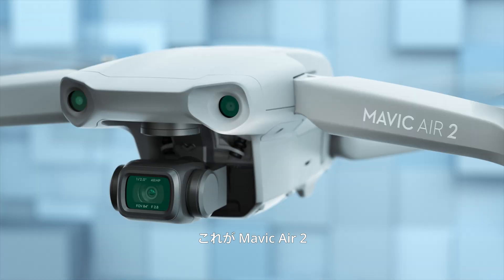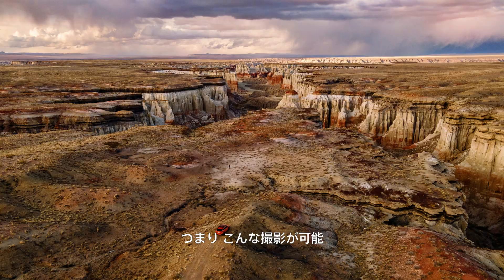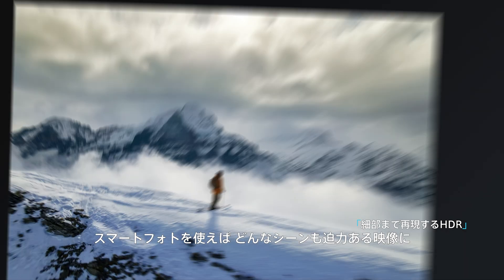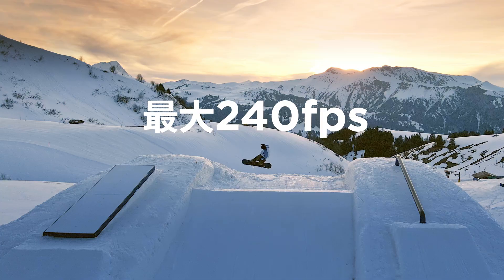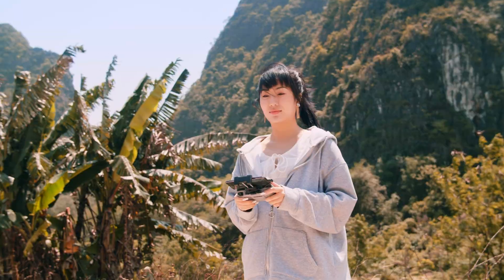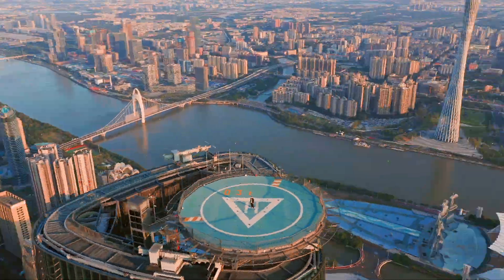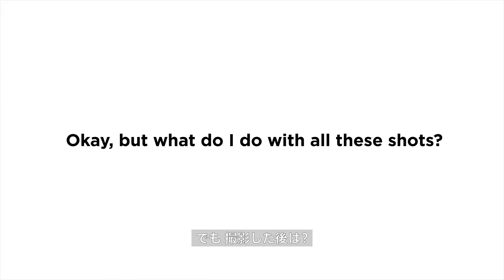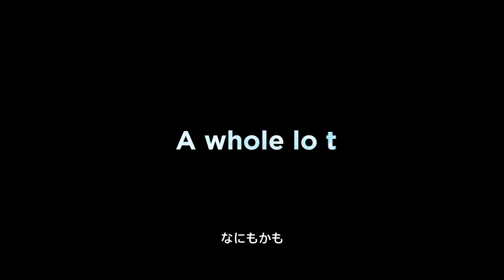DJI - Mavic Air 2 紹介映像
DJI Mavic Air 2 が登場！

最新鋭の技術を折りたたみ式ボディに集約。最大34分の飛行、4K 60fpsの動画、4800万画素の静止画撮影、HDR等の撮影モードも充実。タッチするだけの簡単操作で映画のような作品を生み出そう。

さあ、飛躍せよ、まだ見ぬ世界へ。

*8Kハイパーラプスは、フリーモードとウェイポイントモードのみ対応し、後日他のモードでも使用可能になる予定です